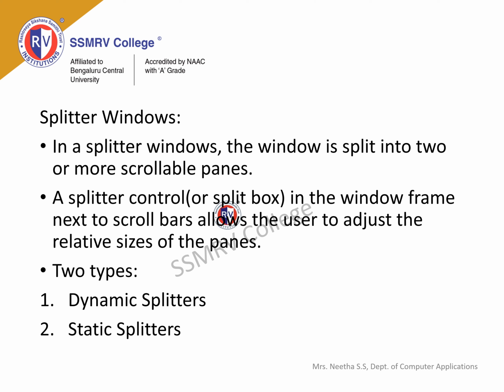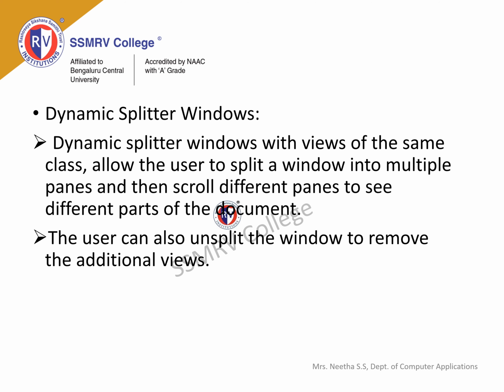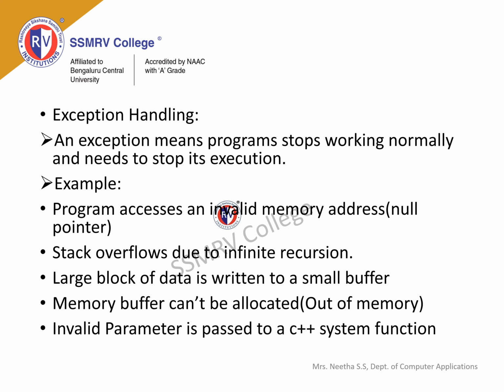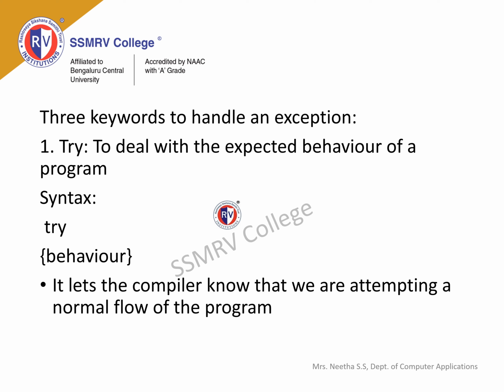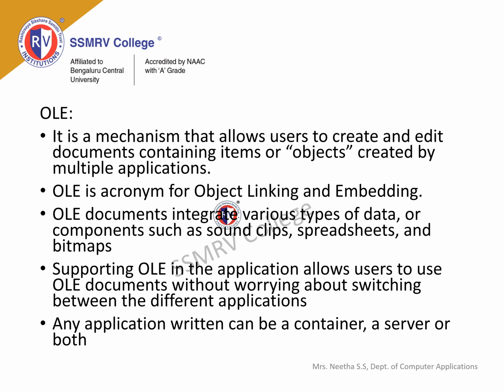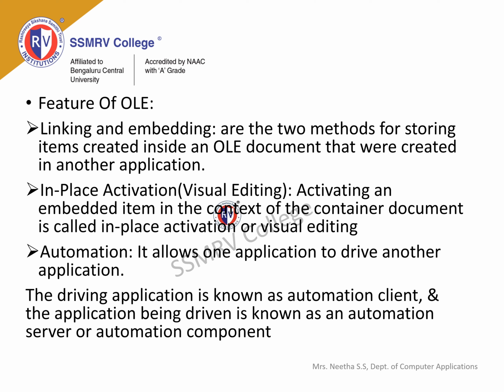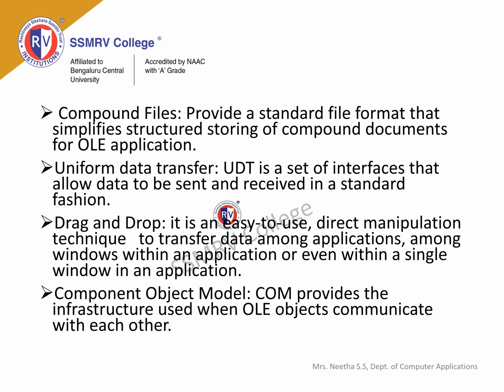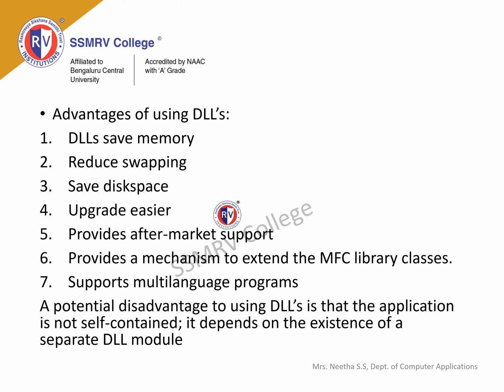SSMRV Video Lectures--Visual Programming-Interfacing other applications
SSMRV Video Lectures--Visual Programming-Interfacing other applications by Mrs. Neetha S.S,  Asst. Professor, Dept. of BCA, SSMRV College, Bengaluru, India